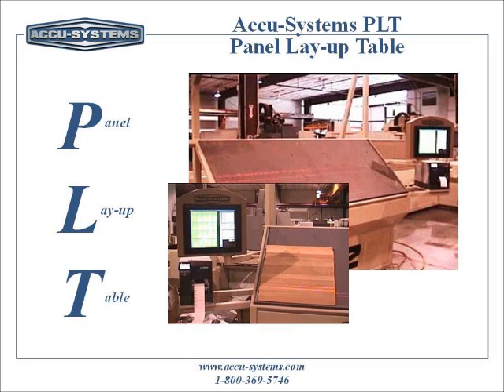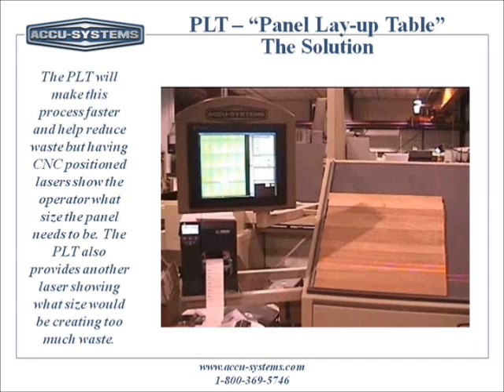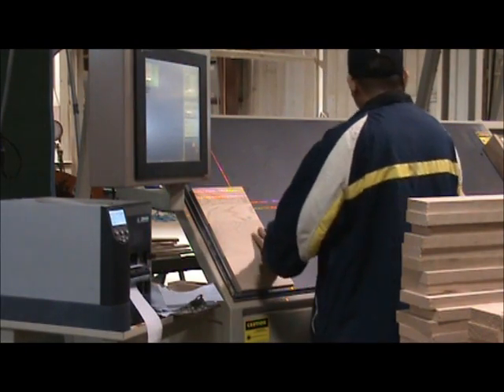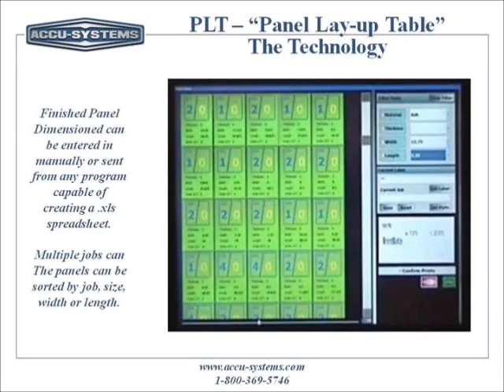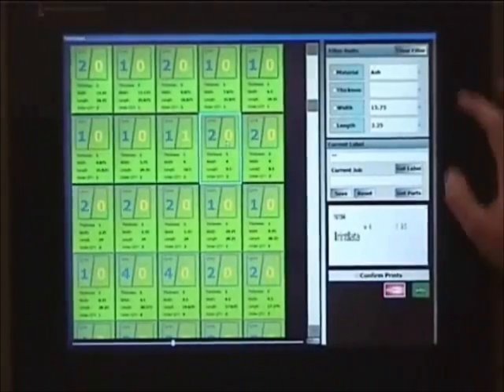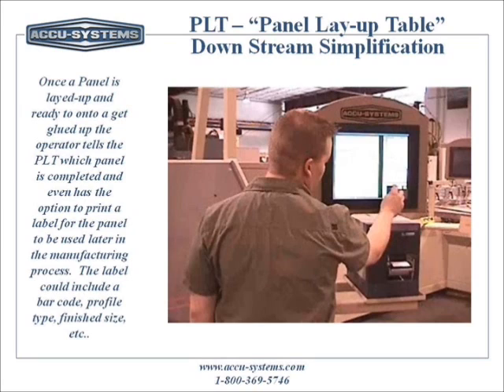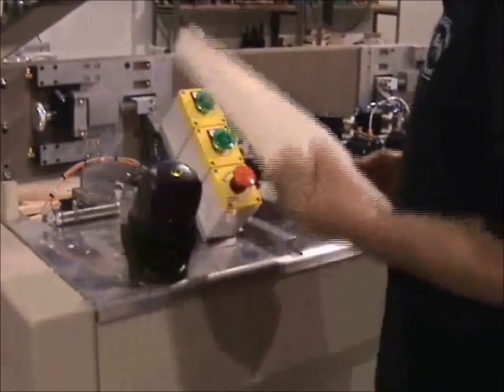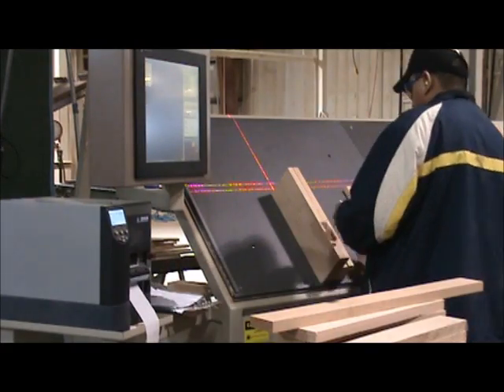Pillar Machine PLT Panel Lay-Up Table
The Accu-Systems PLT (Panel Lay-up Table) will speed up, improve color/ grain match and increase yield when producing edge glued panels. The machine utilizes CNC positioned lasers to show the operator the required size and the size they are not allowed to go over by having an additional laser. Providing this visual representation of a "go no-go" will allow the operator to concentrate on creating the highest quality panel with the least amount of waste. The table is mounted at a 45 degree angle giving the operator an ergonomically friendly position to sort through panel staves and find the best match of color, grain and yield.
Once panel staves are combined, the operator tells the software that the panel is completed. That panel is then removed from the open order list. To help automate the rest of the downstream panel production, the PLT can be equipped with a bar code printer to give panel information to machines that will size, sand or profile the panel. The software is also capable of bidirectional communication, so that the office can be constantly updating the open order list with new orders and check to see which panels have gone on to panel glue up. This ability to monitor and adjust production flow will decrease lead times.